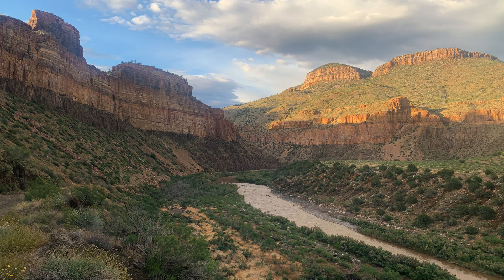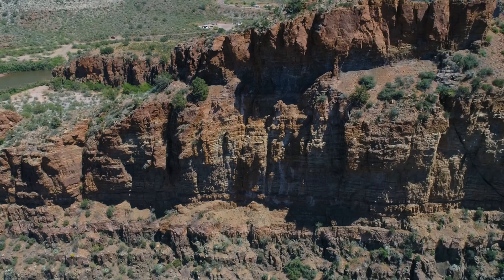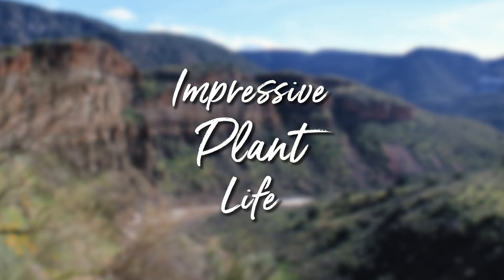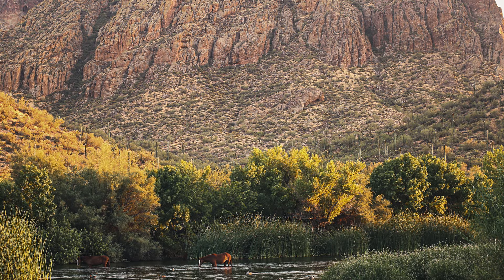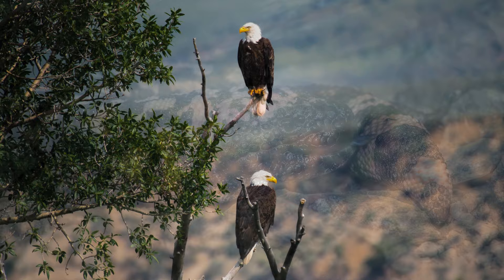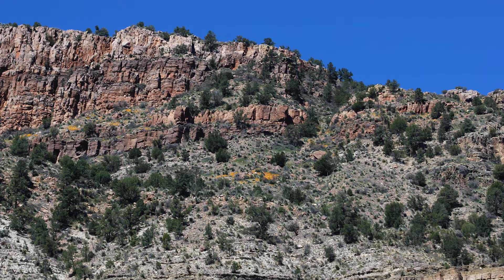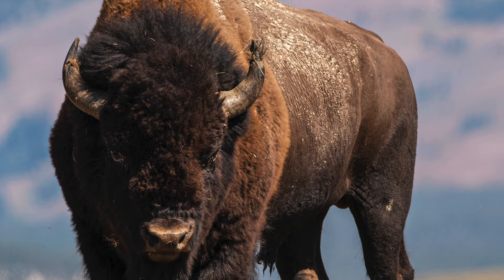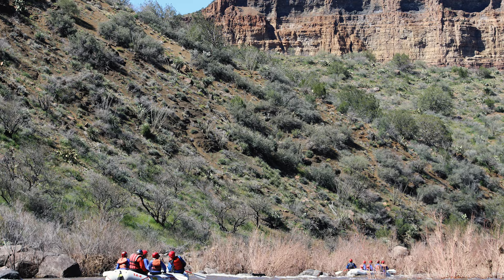4 Cool Things You May Not Know About The Salt River In Arizona | Mild to Wild Rafting & Jeep Tours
Some of our favorite Southwest rafting trips are those along the Upper Salt River in Arizona! Not only are Salt River trips thrilling for their whitewater sections, but the Salt River Canyon itself is full of incredible scenery, geology and history!

Here, we list four of our favorite things about the Salt River and Salt River Canyon that you may not know. You'll see why the canyon has earned its unofficial title as "Arizona's Other Grand Canyon."

Special thanks to the Fort Apache Native American Reservation.

Chapters:
0:00 - Intro
0:25 - Geology & Origin Of The Name
0:58 - Impressive Place Life
1:25 - Beautiful Wildlife
2:10 - Native American History
3:25 - More Helpful Videos

Media Provided By:
- Unsplash
- Pexels
- WikiMedia Commons